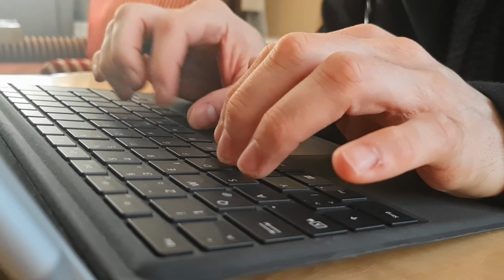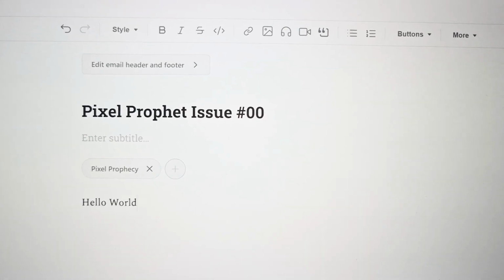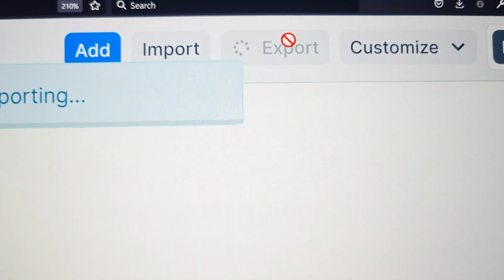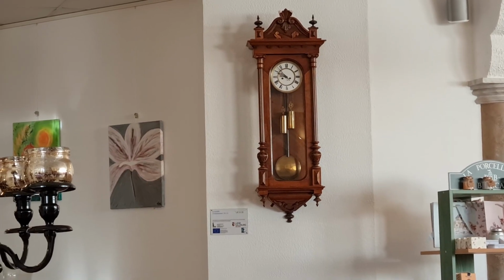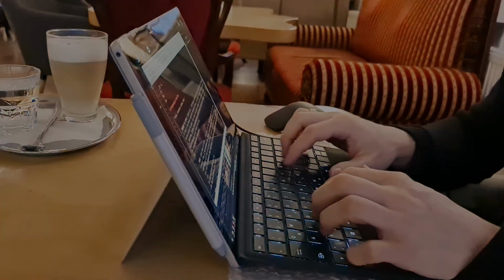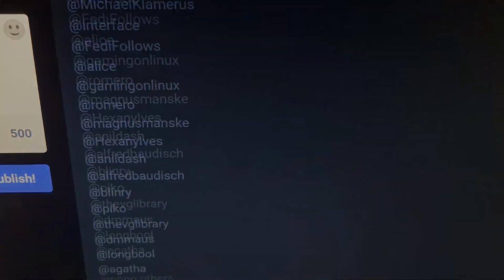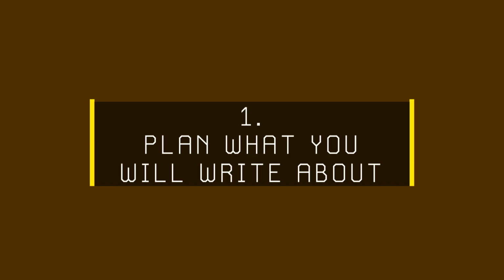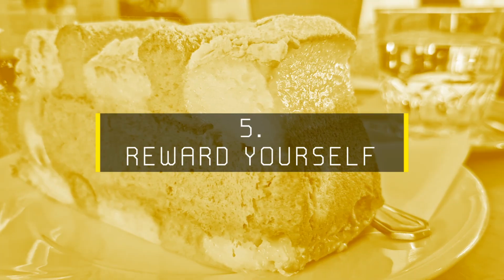How I Make My Newsletter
As the first video in my LEVEL, my attempt at producing something with less of my usual production effort, I walk you through how I make my newsletter and talk about what I think you should consider when starting one of your own.

I really tried not to go overboard with production on this video, but after an hour of remastering the "Man" meme (you know, the horse on the beach) for a 2 second joke, I realized that I probably failed in this regard. Maybe next week will be better.

Nonetheless, I hope you'll enjoy it!

Indiana Jones punching Adolf is from this video although I tried my best to improve the pixel quality and was this close to installing the game and playing to that part myself, just so I could record a lossless version of that scene. but I didn't. I'm very proud of myself.